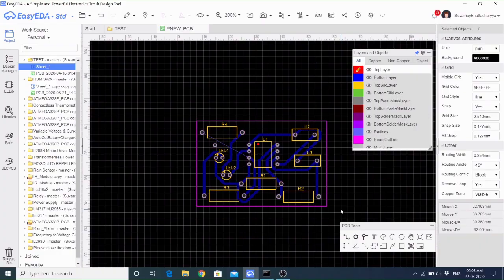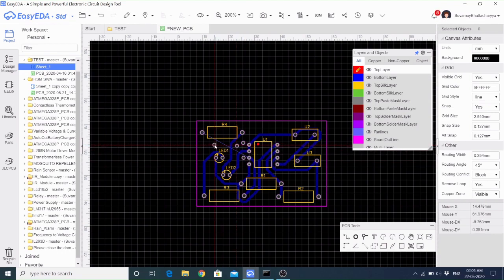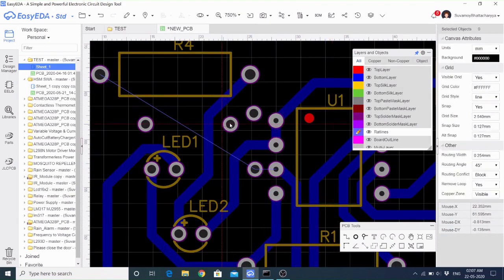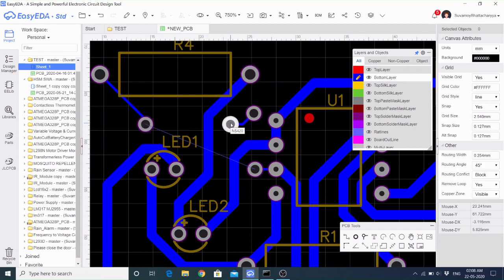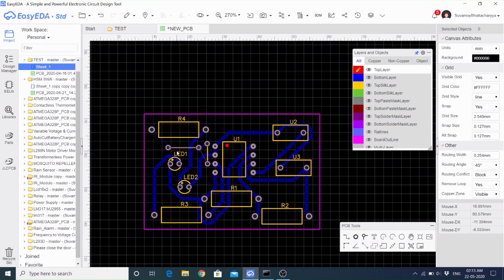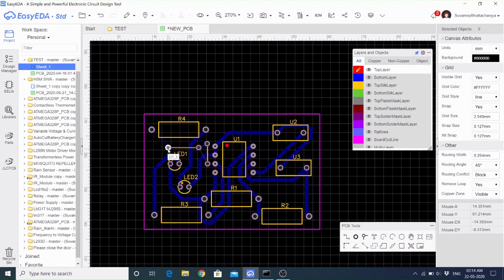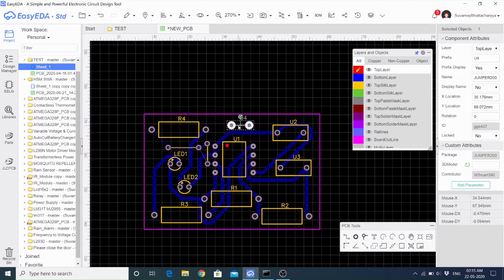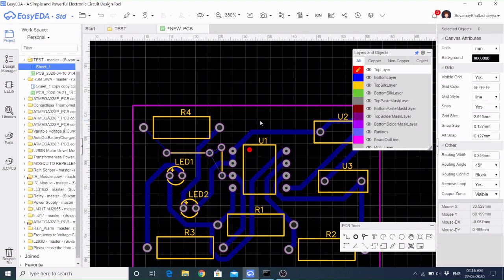Ratlines, Jumpers, Nets In EasyEDA Software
Learn engineering softwares, technology from our channel.